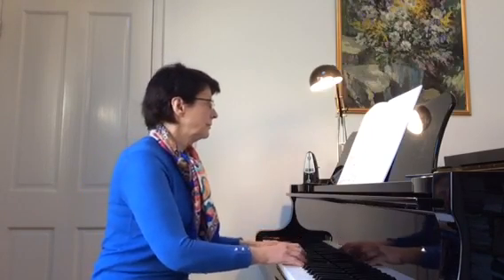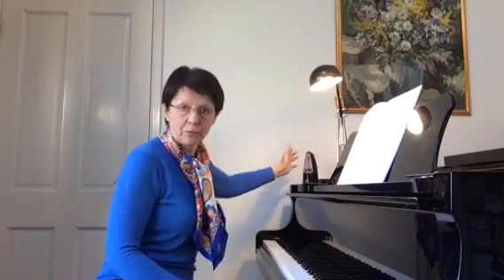Sight-Reading for Piano Teachers: 4. Think as an accompanist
Ilga Pitkevica, Principal Tutor of The Piano Teachers' Course UK

Ilga lectures extensively around the UK and Latvia on piano teaching, and on the history and teaching methods of the Russian Piano School, on which her own rigourous training was based. She also often organises masterclasses and concerts in Cambridge.  These have included the annual Cambridge Piano Weekends, organised jointly with Gonville and Caius College for several years.